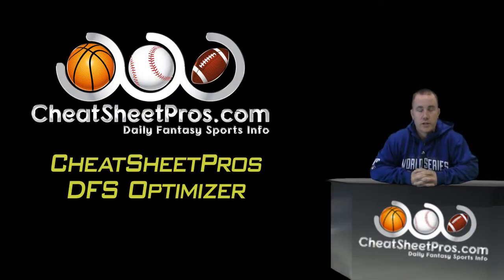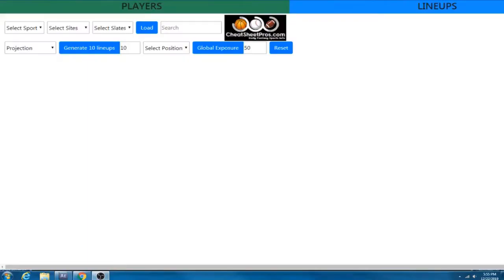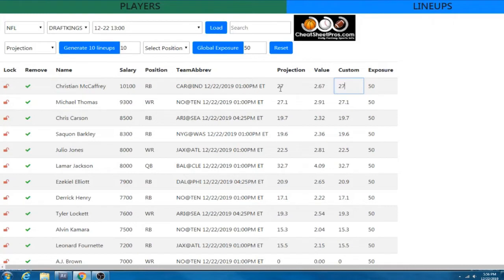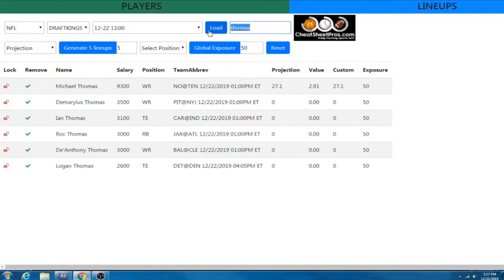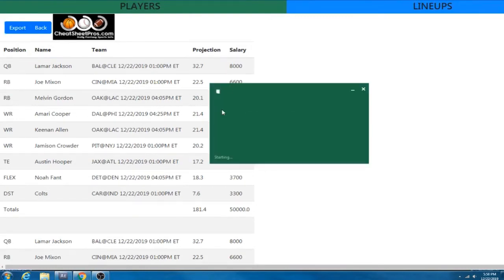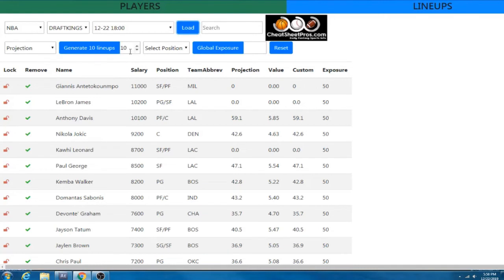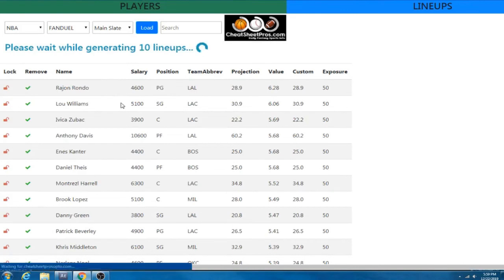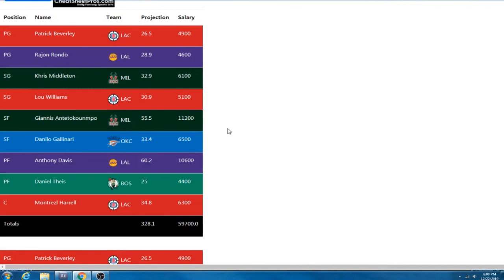Daily Fantasy Optimizer from CheatSheetPros! (HD)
This is a quick video of the overview of our daily fantasy sports optimizer that premium members have access to at CheatSheetPros.com.